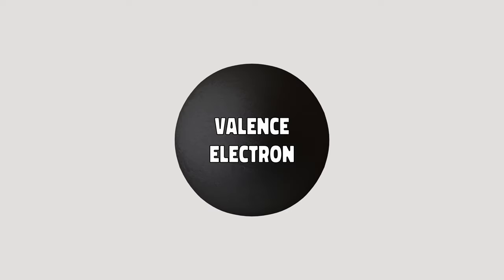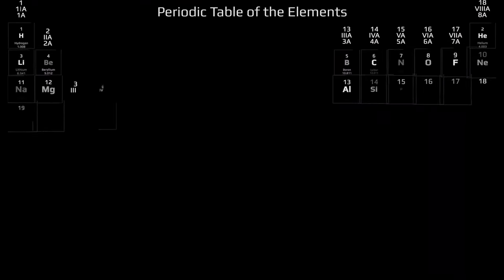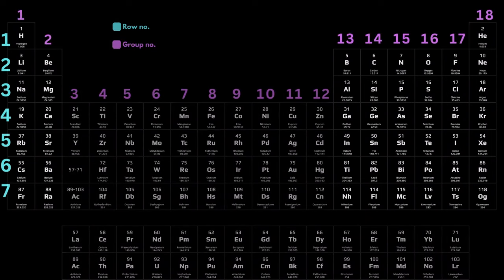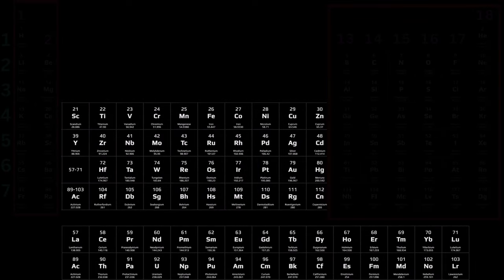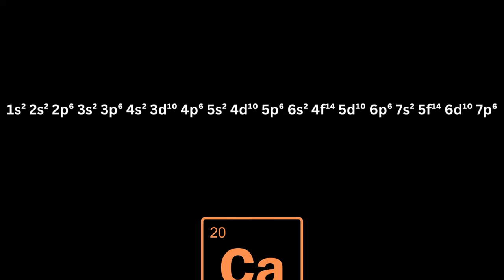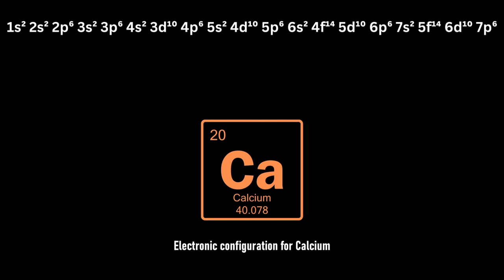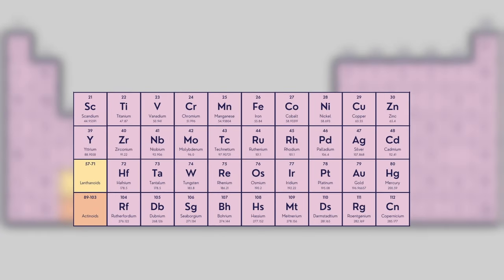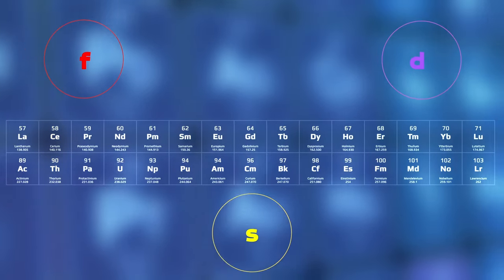What Are Valence Electrons And How To Find Them?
Valence electrons are the electrons that are located in the outermost shell of an atom. In other words, these are the electrons that can be gained or lost during a chemical reaction.

In order to determine the number of valence electrons of an element, we only have to refer to the periodic table and search for the position of the element in it. The table contains 18 columns in total, formally known as groups, as well as rows, formally known as periods. There are 7 rows in the subtable above and 2 rows distinguishing the rarer elements below. The transition elements form a bridge or perpetuate the transition between the elements in Groups 2 and 13. When we go down a group, the number of valence electrons remains the same, although the number of shells increases.